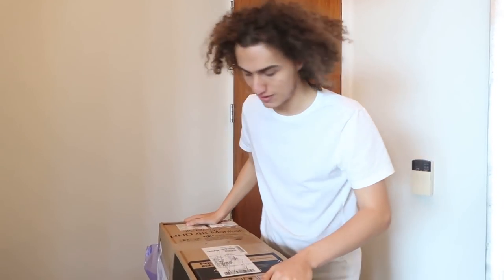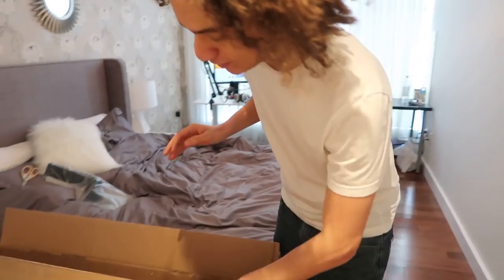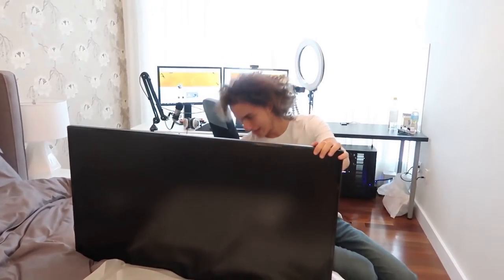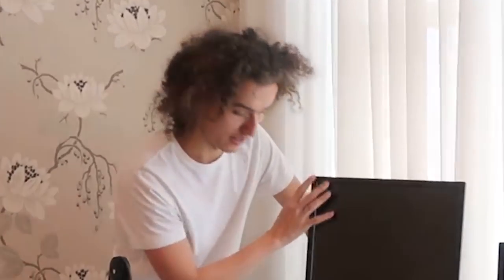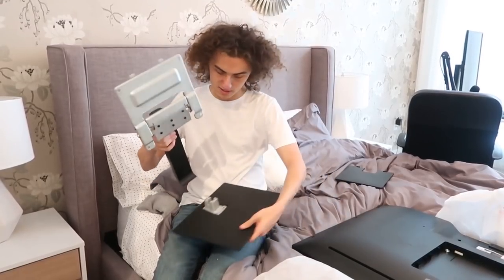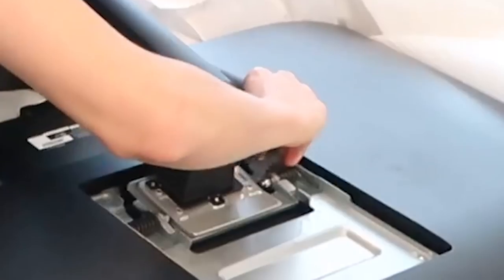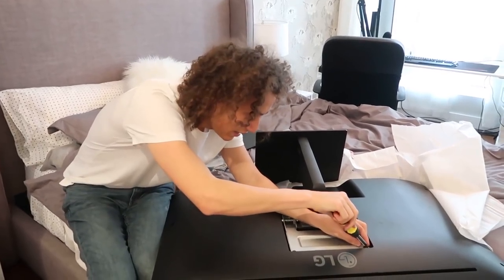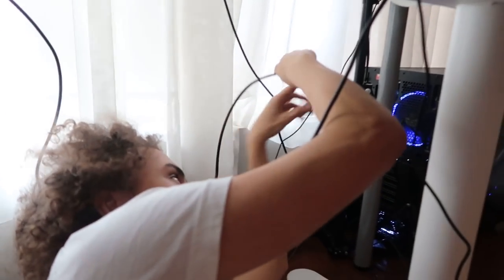GAMING ON WORLD'S BIGGEST MONITOR! (Vlog)